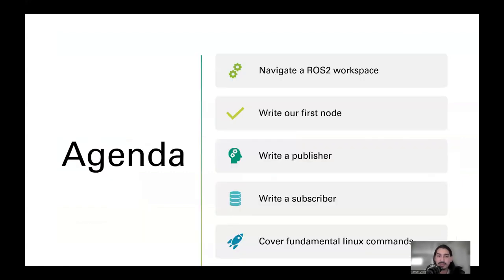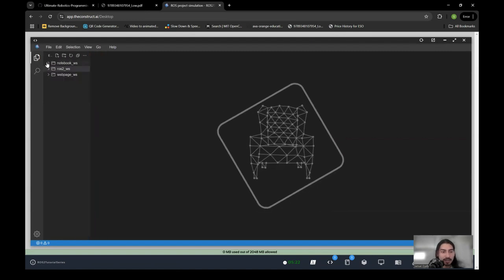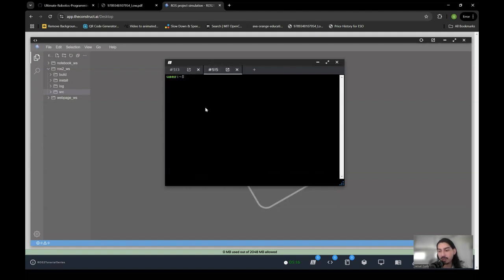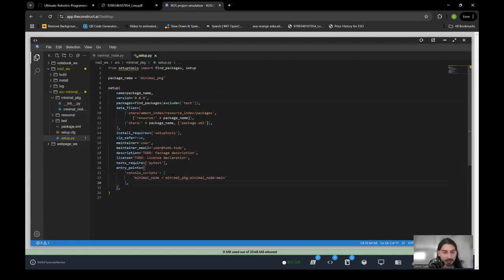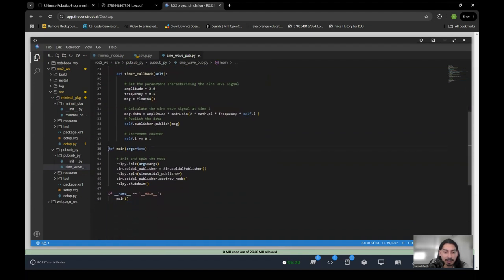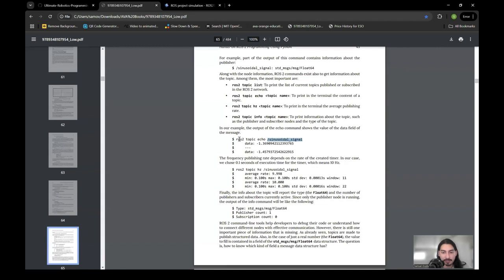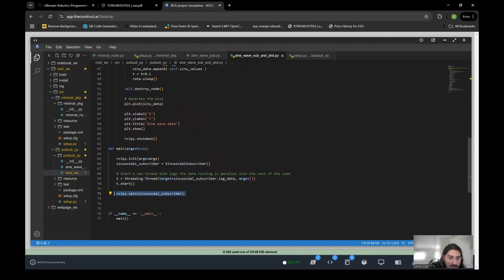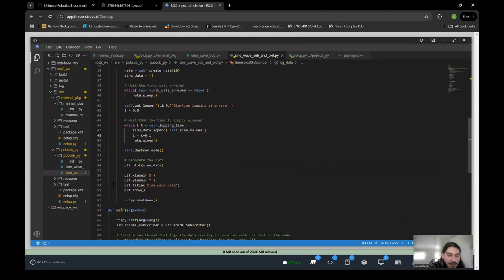Fundamentals of ROS2 with Python - Video 2 - Nodes, Publishers, and Subscribers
This tutorial is part of a video series on the Robot Operating System version 2 (ROS2).

In this video, we get hands-on with Python code in our virtual environment from video 1, creating a simple "hello world" style node, a publisher, and a subscriber to read data from our publisher. We also work with basic Linux commands needed to navigate a terminal for ROS2 development, and explore the layout of our ROS packages and build in the IDE.

This video is created as a companion guide to the Ultimate Robotics Programming with ROS2 and Python book published by Dr. Jonathan Cacace, available in a PDF or Kindle copy for just $20
(I will include a link to purchase this book when I can get my account verified by youtube)